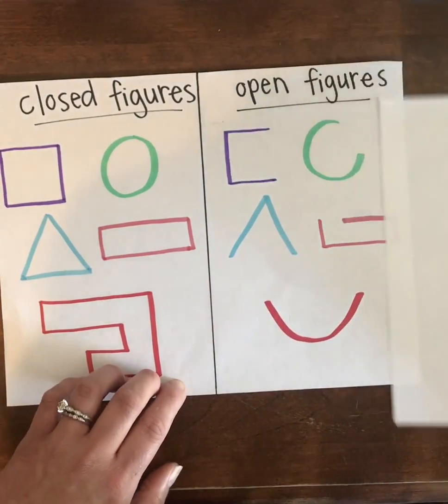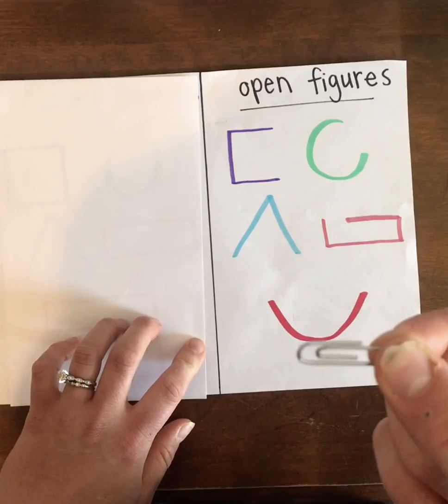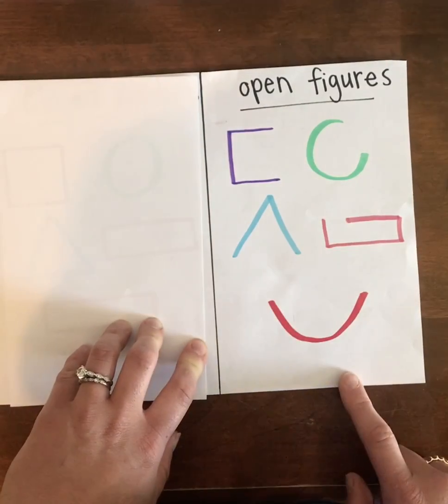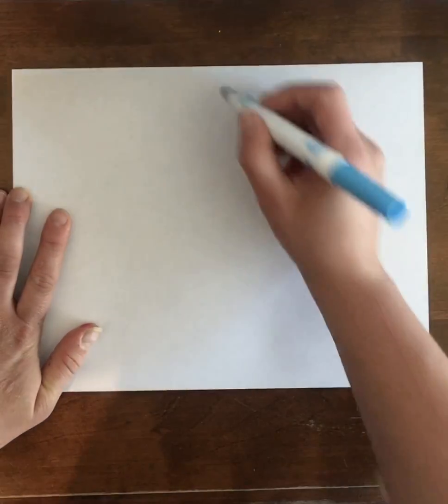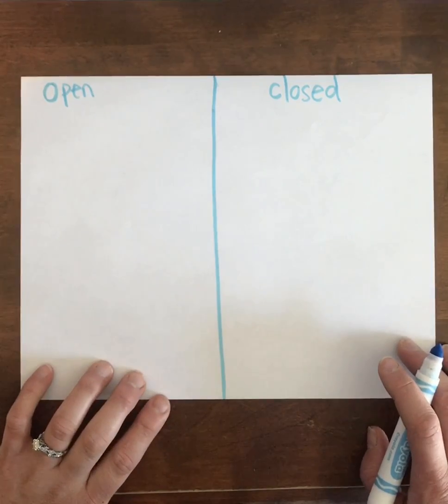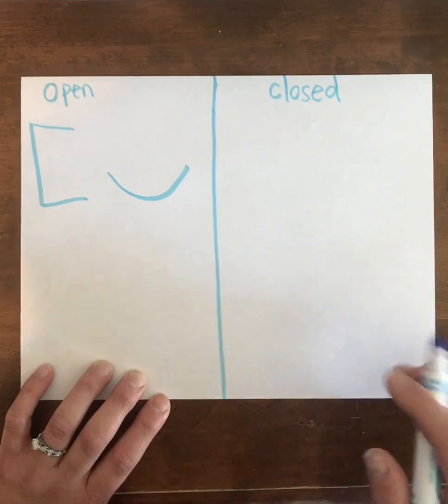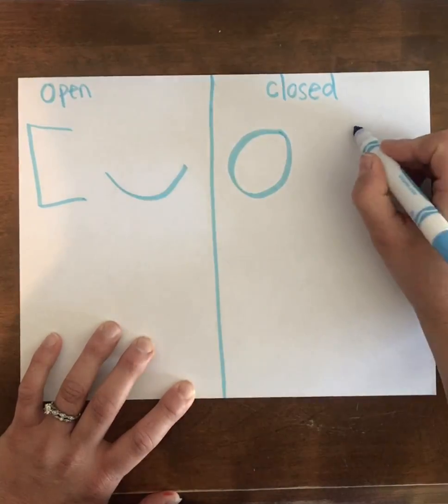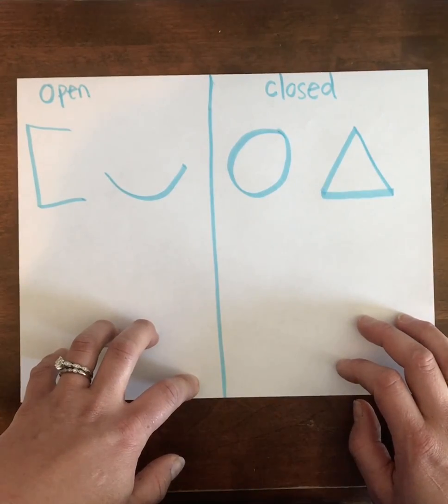Open and Closed Figures